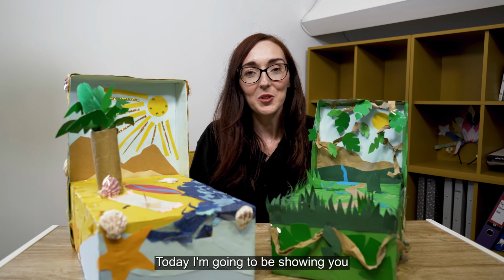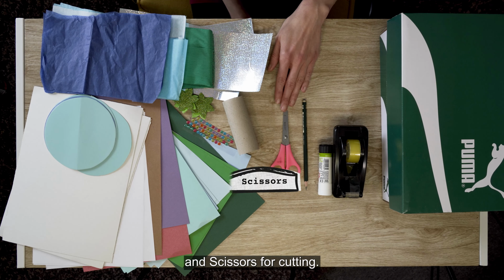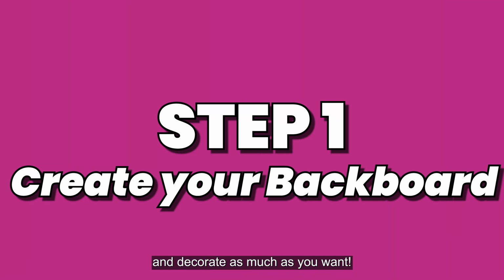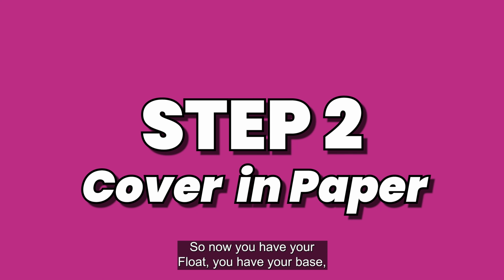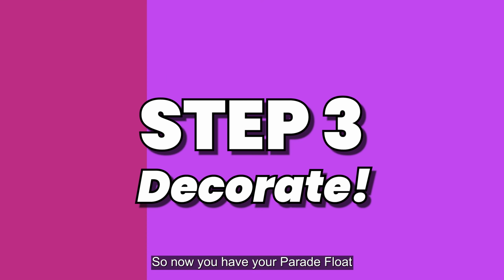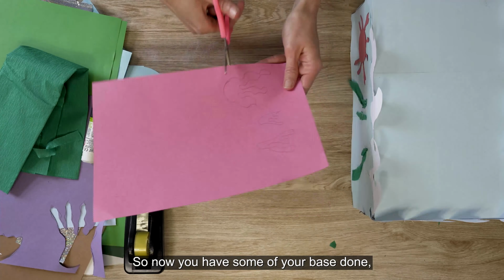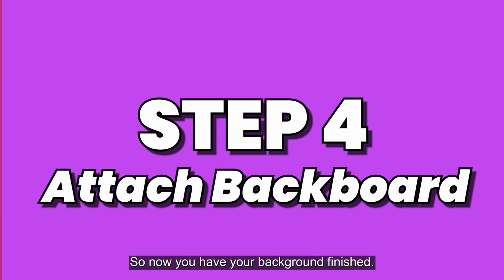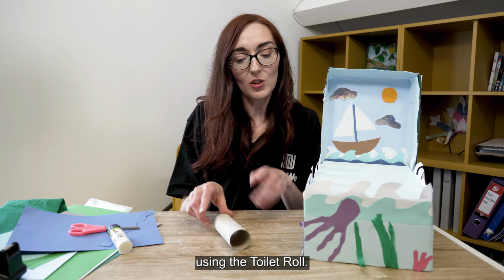MayWe Events - Lisburn & Castlereagh City Council // Mayor's Festival 2021: Make a Shoebox Float!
As an initiative to reach out to schools to get their children involved, with the Mayor of Lisburn Nicholas Trimble announcing his pick as the best in show at the finale of the Mayor’s Festival at Home 2021, this video detailing the process of creating a Float from a Shoebox had to be ultra accessible aimed at teachers moreso than directly at children. This initiative was in line with the festival’s theme of community and arts, the response from schools was brilliant with submissions from P1 to P7 age groups, it’s timing during the event lining up with when the streets of Lisburn would have been filled with Parade attendees, which needed to be cancelled because of world events. A two camera setup with a fixed elevated angle and a secondary angle for detail allowed us to include the finer points - both this and the Costume Headpiece videos clocked in at over 1 hour each, with the edit condensing the tutorials to under 6 minutes runtime, essential for holding attention. Animated text graphics coupled with Tricia the host’s spoken guidance make this an accessible and effective tutorial for all ages.

Cyber Lightning Media deliver exceptional Commercial Video creation for Companies, Brands & Businesses throughout the UK, Ireland and beyond- subscribe and get in touch now to start your creative journey with us!